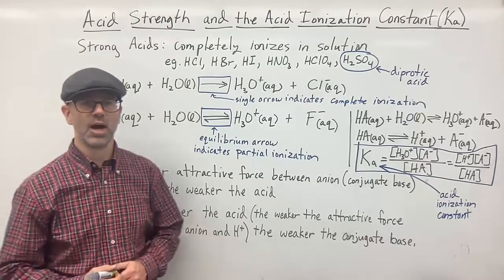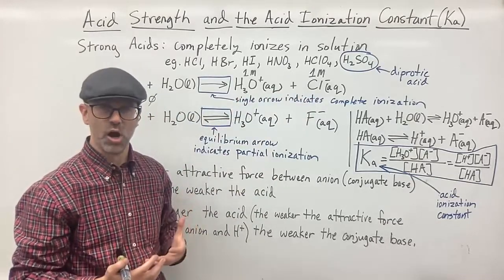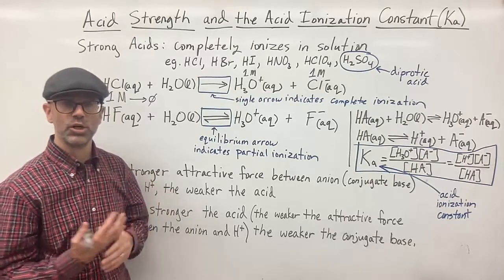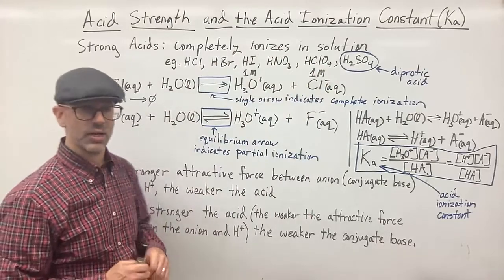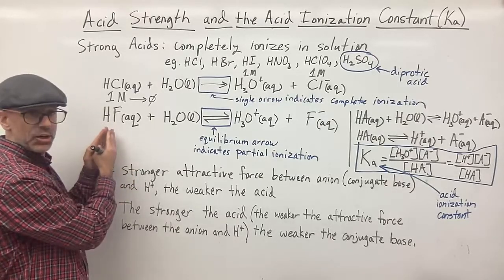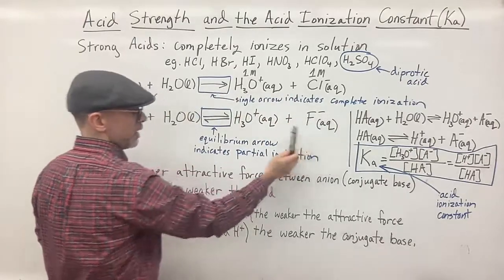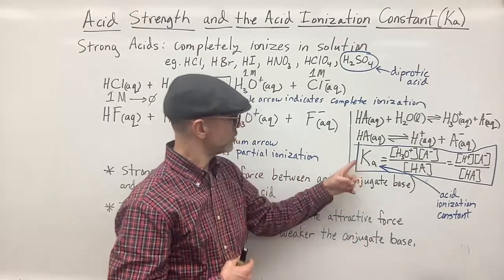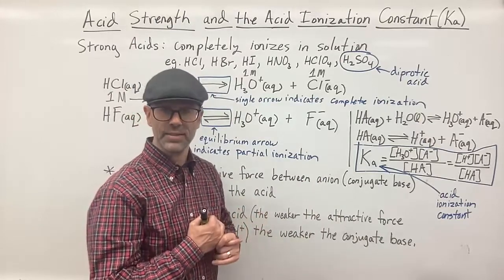Acid Strength and the Acid Ionization Constant (Ka)